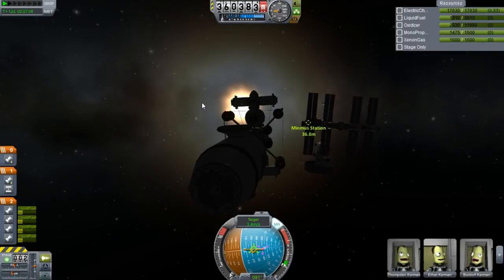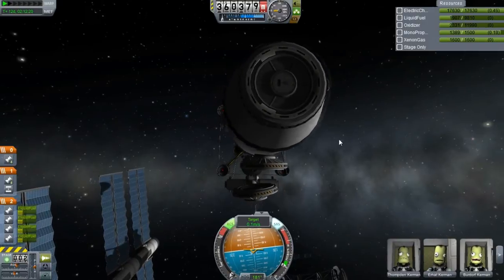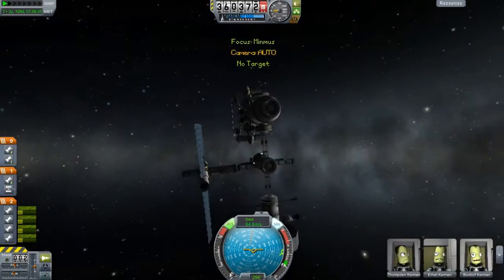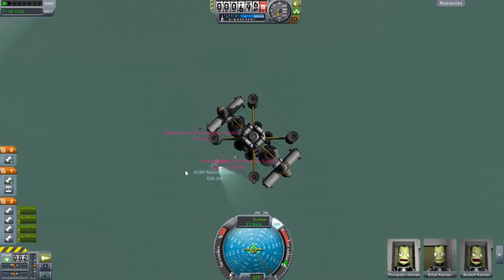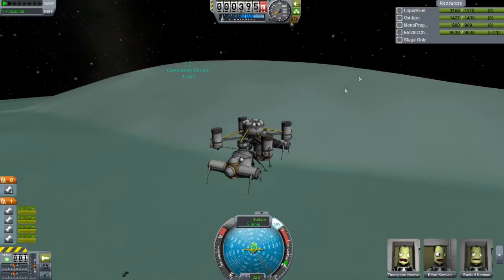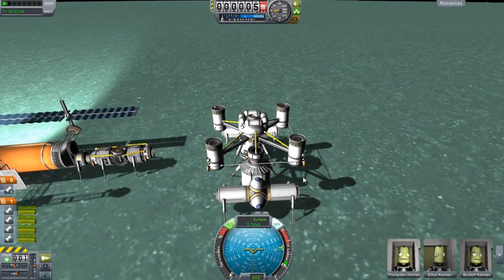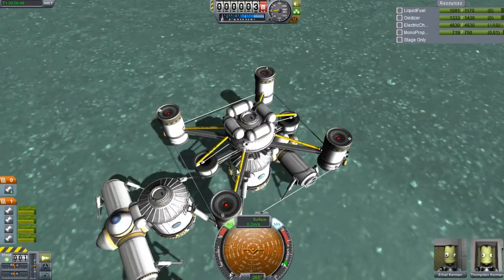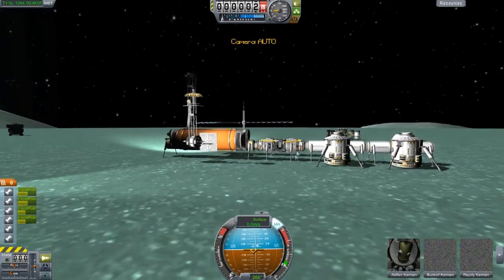KSP - Ep. 234 - Community Build!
In this episode I add on yet another few parts in the community build! I add on to the minmus Station and ground base! If you want details of possibly joining in the endeavor the link is below! also go to Nauthys page and give him some props! Also stop by my twitter for some cool Moon pictures!